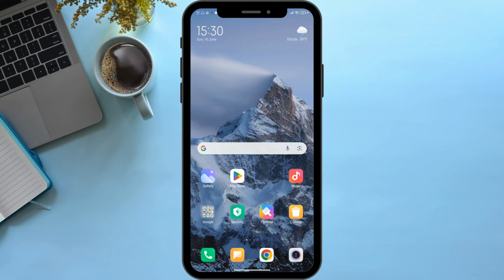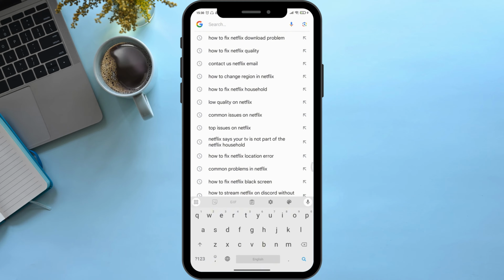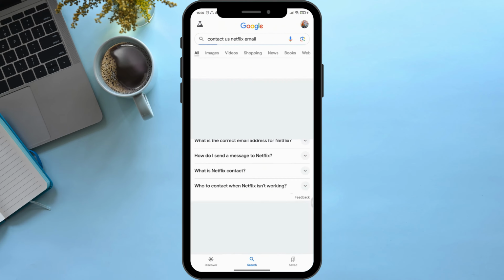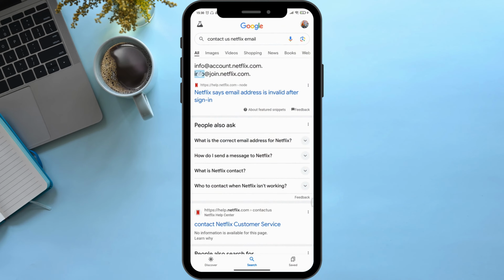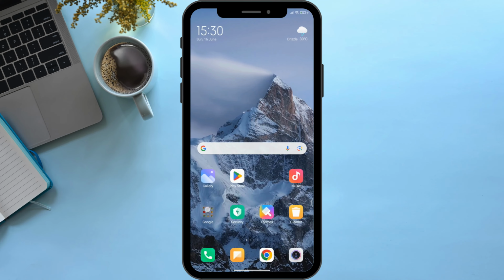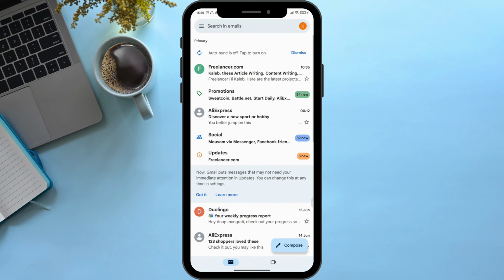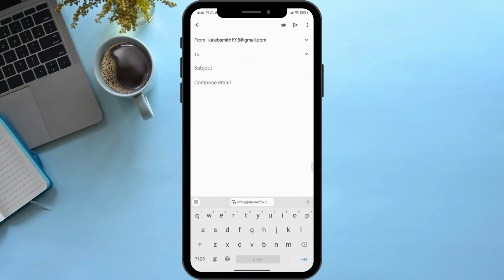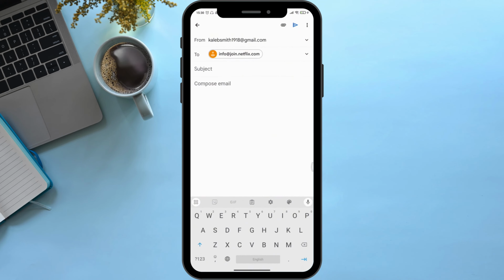Netflix Household Problem | Fix Your Device Is Not Part Of The Netflix Household For This Account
Netflix Household Problem | How to Fix Your Device Is Not Part Of The Netflix Household For This Account (2024)

Ready to fix the Netflix Household problem where your device is not part of the Netflix household for this account in 2024? This easy guide provides step-by-step instructions to resolve this issue. Follow this straightforward process to get your device properly registered and enjoy uninterrupted streaming.

In this tutorial:
0:00 - Introduction
0:15 - Netflix Household Problem | Fix Your Device Is Not Part Of The Netflix Household For This Account (2024)

Learn how to effortlessly fix the Netflix Household problem where your device is not recognized as part of the Netflix household for this account in 2024 with this straightforward guide. This video covers the entire process, ensuring you can resolve the issue and continue enjoying your favorite shows and movies.

Fix your Netflix Household problem with ease by following this guide in 2024!